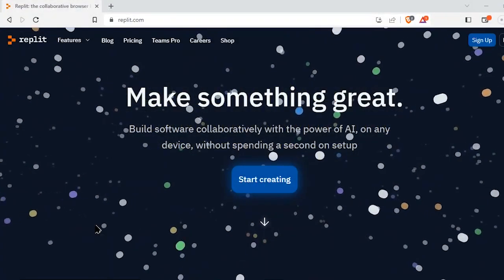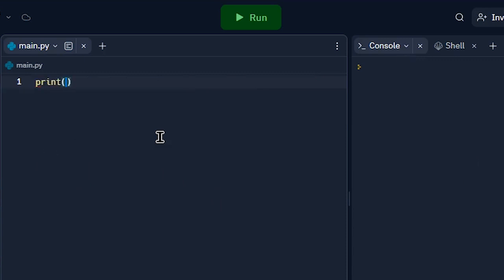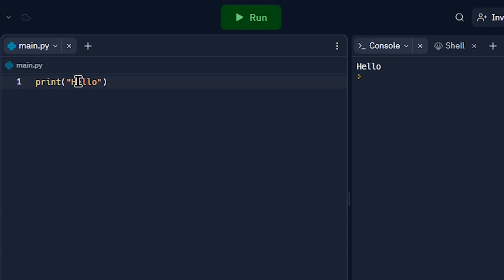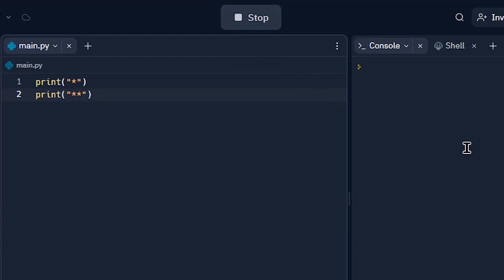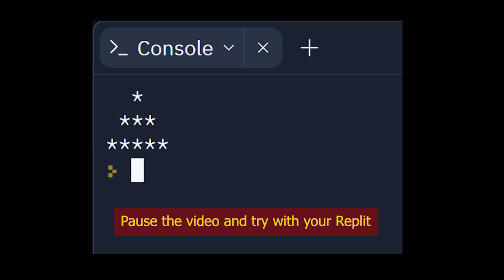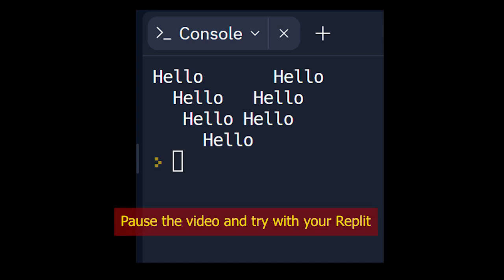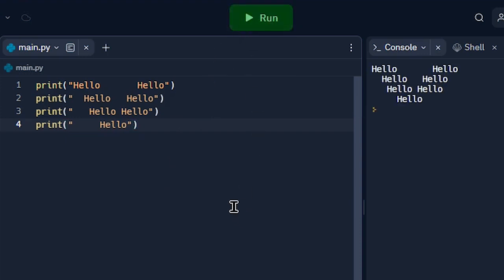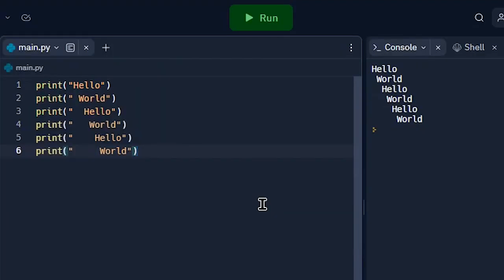PYTHON'S PRINT FUNCTION EXAMPLES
This video shows how to use Python's print( ) to display string in the console. There are also three challenges for Python beginners to practice, each with solution explained.